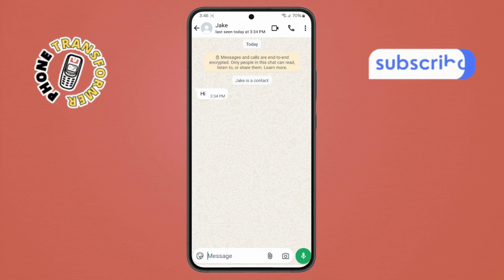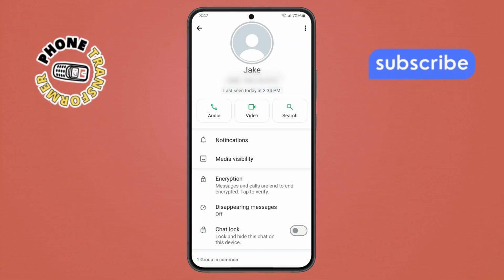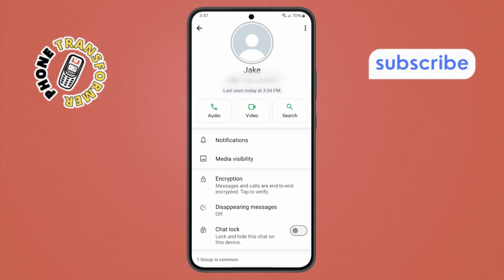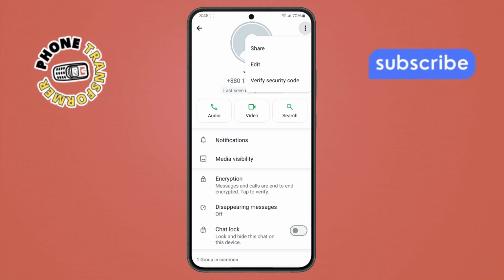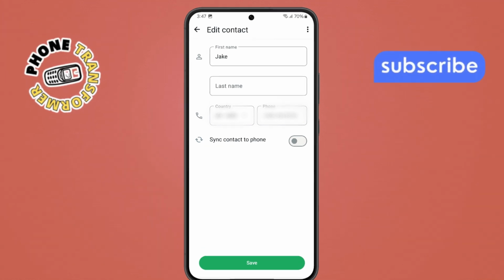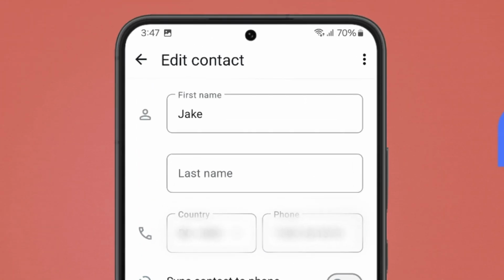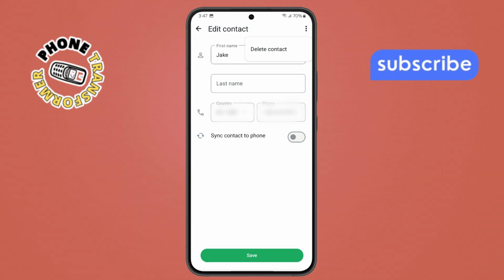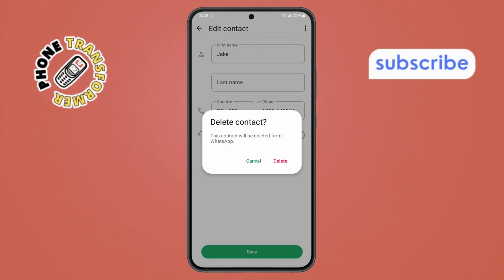How To Fix Deleted Contacts Still Appearing on WhatsApp - Detailed Tutorial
How To Fix Deleted Contacts Still Appearing on WhatsApp

Ever deleted a contact from your phone, only to find it still showing up in WhatsApp? It’s frustrating when outdated or unwanted contacts keep reappearing, even after you've removed them. This issue can be confusing and affect your chat list.

This video walks you through an easy and reliable fix for the problem. You’ll learn how to remove lingering WhatsApp contacts the right way.

Discover useful tips like syncing contact data, clearing cache, and updating WhatsApp.

* Deleted contact still appears in whatsapp
* How to remove deleted contact from whatsapp
* WhatsApp contacts not updating
* Contact shows in whatsapp after deletion
* Fix whatsapp contact sync issues